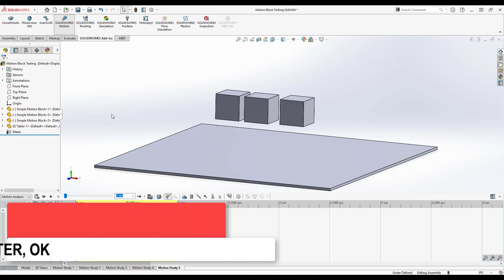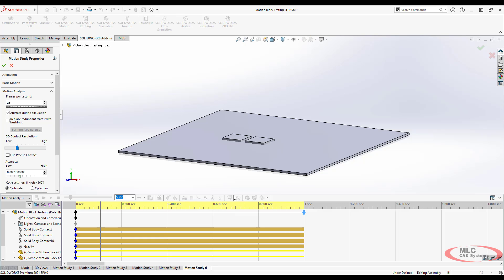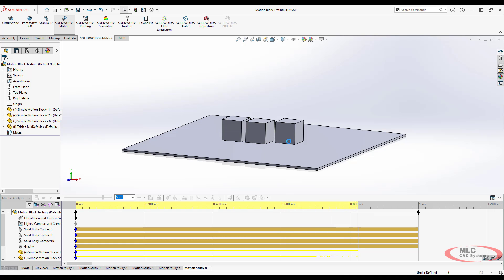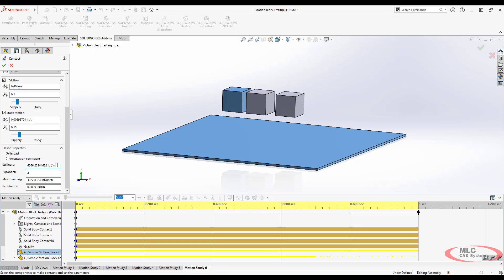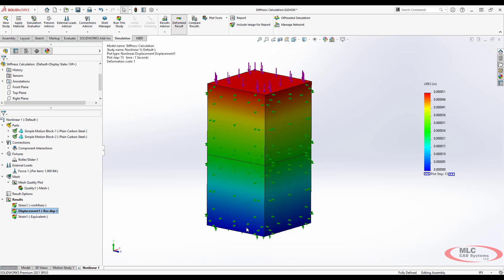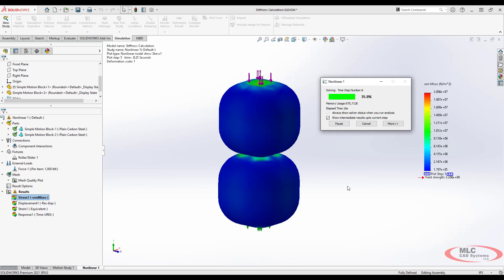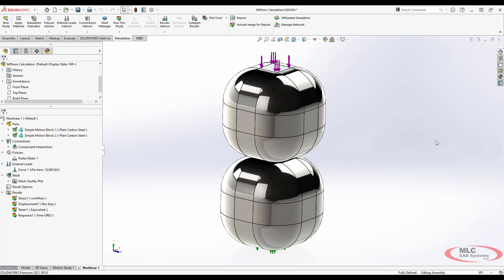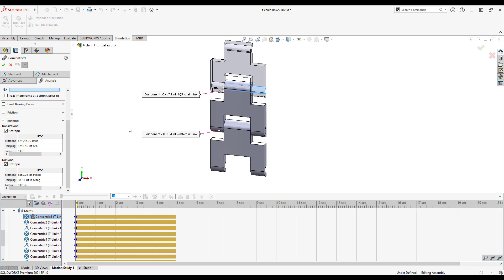SOLIDWORKS Motion Tutorial Series #9 - Contacts and Bushing Stiffness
Learn more about Motion Studies by visiting us online at mlc-cad.com @solidworks includes three integrated Motion solvers for creating videos and animations in assemblies. Animation and Basic Motion are included in every license of SOLIDWORKS, and Motion Analysis is available with SOLIDWORKS Premium or any Simulation license. This tutorial series will help you understand the basic skills to get started even if you have never created animations before. Videos are broken down by topic for easy searching.

The fundamental assumption behind Motion Analysis is that all components are completely rigid, which is not a realistic assumption when two objects interact through direct physical contact or through mechanical connections such as bolts or welds defined with mates.  To get the most realistic result possible, contact sets and mates treated as bushings have a stiffness value applied to them to approximate the realistic behavior.  That stiffness value is not generic to types of materials such as an elastic modulus is because it is dependent upon the shape, clearance, orientation, speed, force, and material involved in the interaction.  In this video we explore common reasons for contacts to fail or give unrealistic results and then go through several examples where the values are calculated from FEA results.